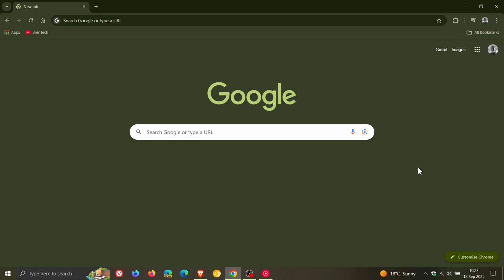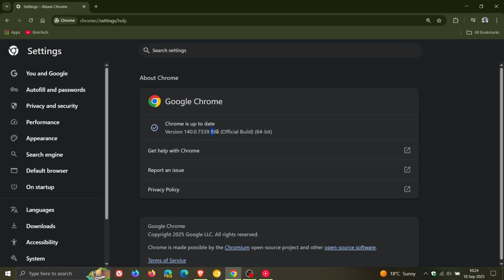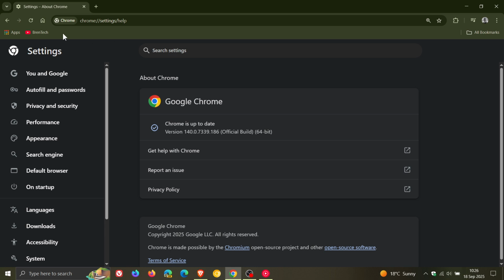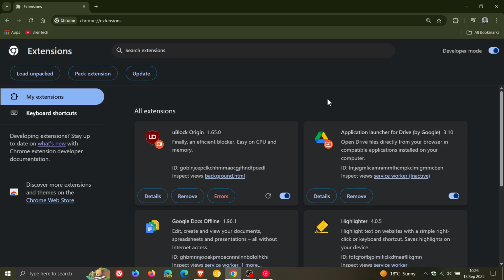IMPORTANT: Update Chrome Now to Patch a ZERO-DAY Security Vulnerability!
Weekly security update has arrived.